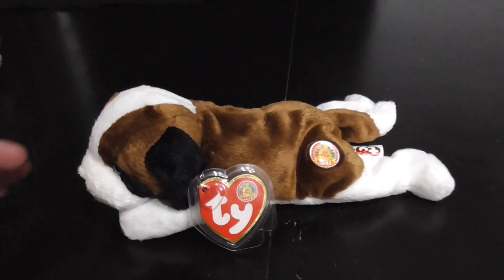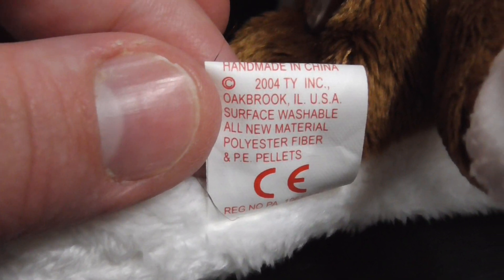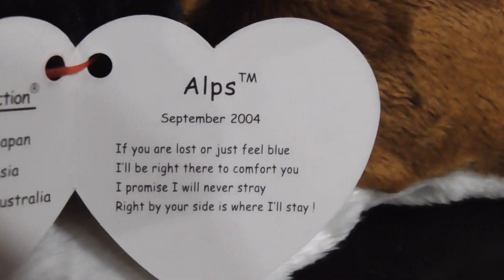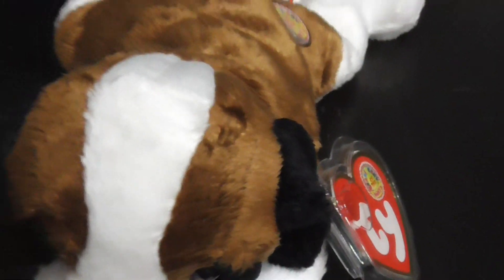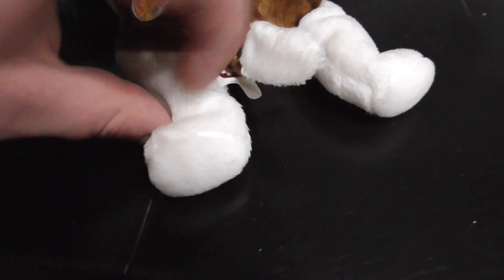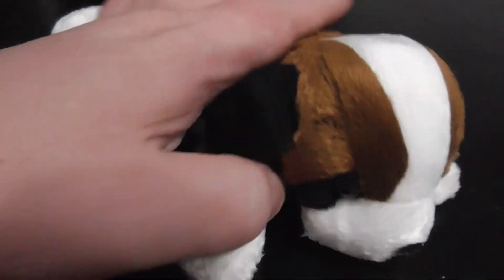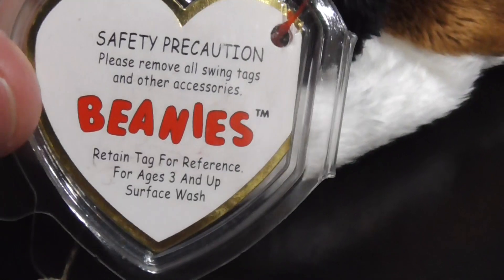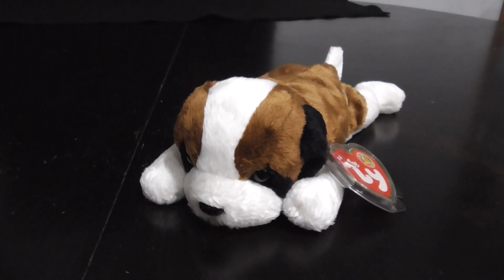TY BEANIE BABIES 2004 OF THE MONTH ALPS THE ST. BERNARD DOG PLUSH REVIEW